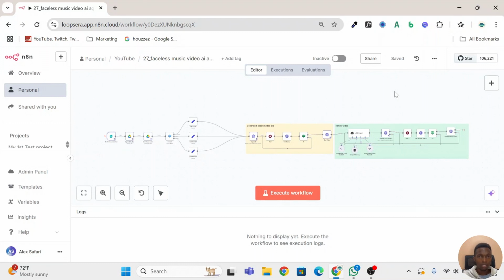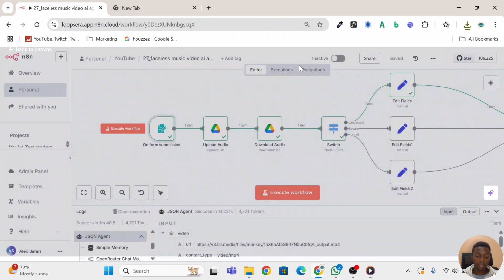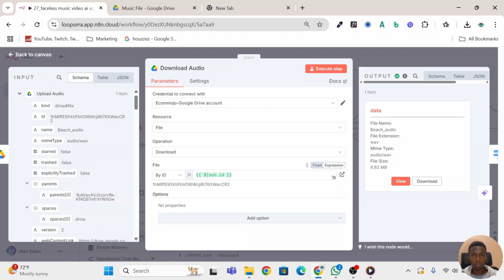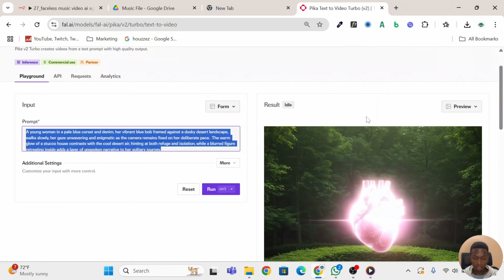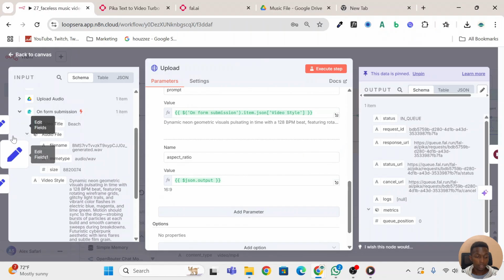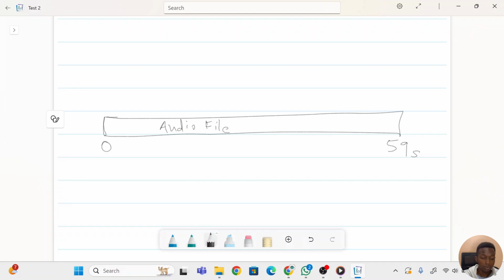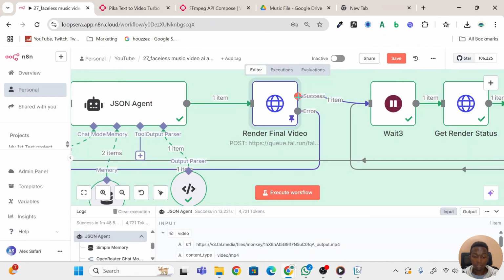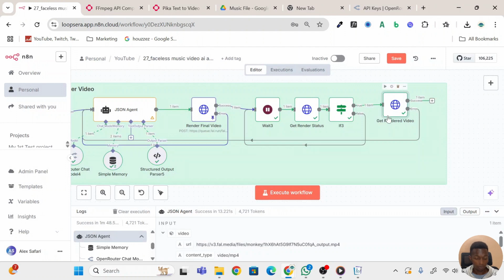I Built a Faceless Music Video AI Agent n8n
Faceless Music Video AI Agent n8n

In this step-by-step tutorial, you'll learn how to build a faceless music video AI agent in n8n that takes an audio file and generates a fully edited music video — completely automated with AI and FFmpeg video editing.

This music video AI agent in n8n uses Fal's text-to-video API, loops 5-second visual clips to match the audio, and stitches everything together with n8n FFmpeg video to trim/delete automation. Whether you're a creator, marketer, or automation builder, this video shows how to scale your UGC content creation using n8n video automation.

🔍 What You’ll Learn:

✅ How to build a faceless music video AI agent in n8n
✅ Set up FFmpeg for trimming, looping, and stitching video clips
✅ Use Fal AI's text-to-video API for visuals
✅ Trigger workflows using form-based input
✅ Automate FFmpeg video editing in n8n
✅ Full tutorial on FFmpeg in n8n for music video workflows
✅ Build reusable agents for n8n video editing automation

Timestamps:
0:00 - Intro
1:39 - Demo
13:03 - Generating AI video clips
23:25 - Rendering the video
34:39 - Outro